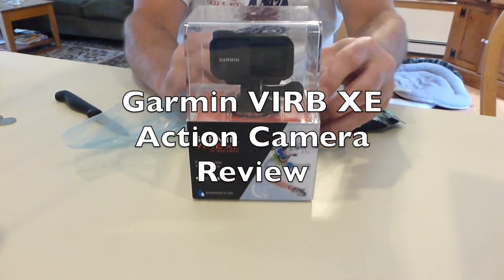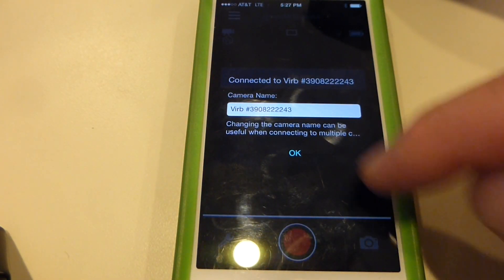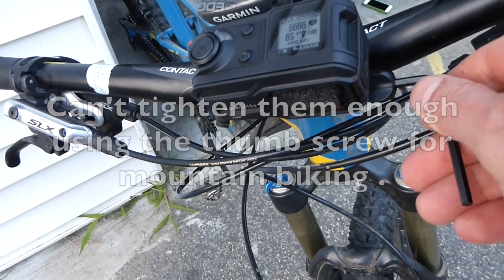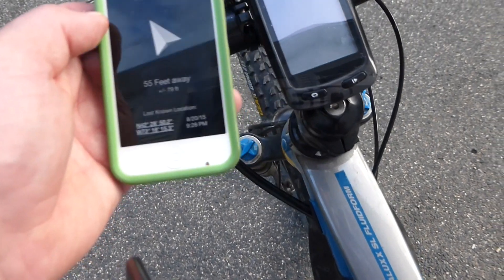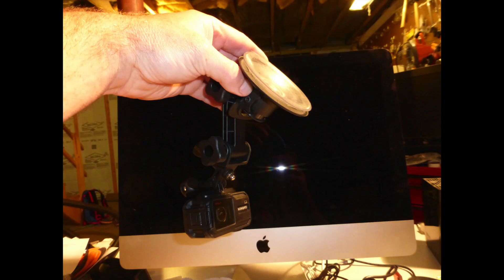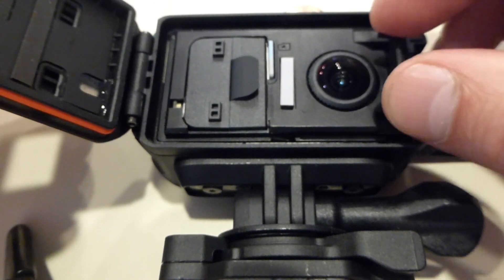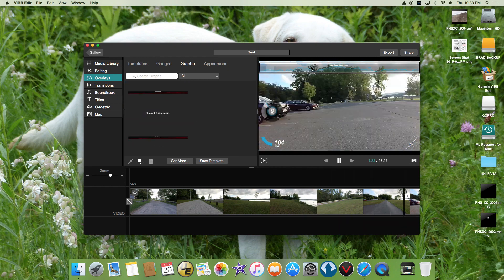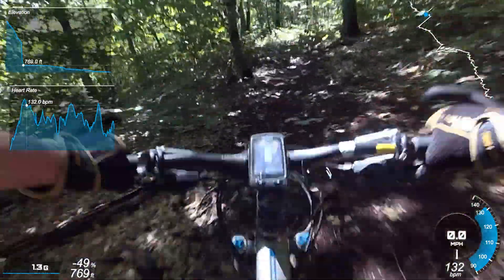GARMIN VIRB XE ACTION CAMERA LONG AND DETAILED REVIEW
It has great video and audio quality at low speeds.  Wind noise at high speeds gets kind of bad.

Elevation, % grade, speed, etc... are all way off but I'm sure Garmin will fix that over time.  Heart rate is fine.  G Force changes so fast you can't even read it.

Takes a lot of work to get it all setup but once you do, it's awesome!

Here are Amazon.com links to the camera and the various mounts I use.

Handlebar mount I use:

Seat Rail Mount I use:

GOPRO Chest Mount:

Garmin Chest Mount:

Garmin VIRB Tripod Mount:

GOPRO Suction Cup Mount:

Extra Battery:

Here's a link to the video on how to use Garmin VIRB Edit with any camera and any GPS to get the same overlays you can with this camera: